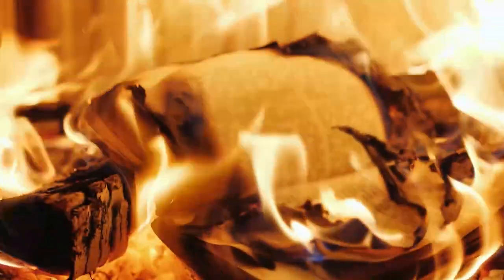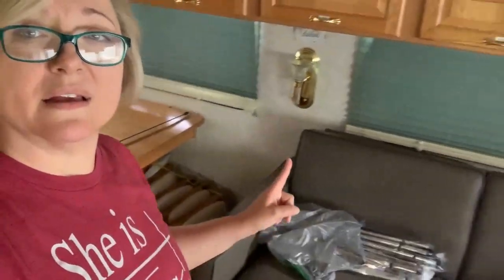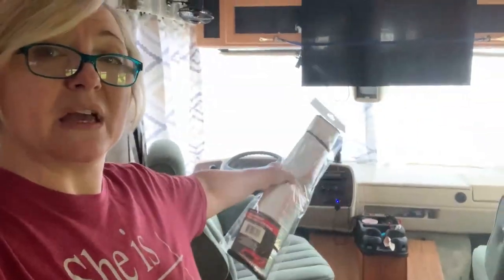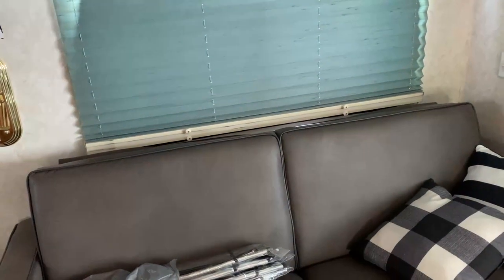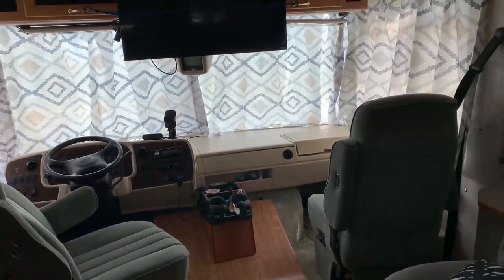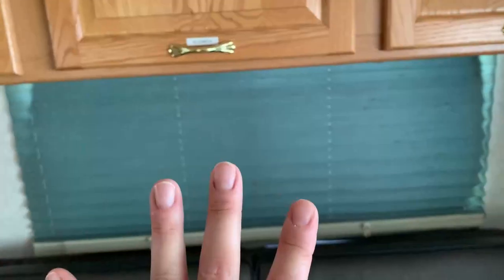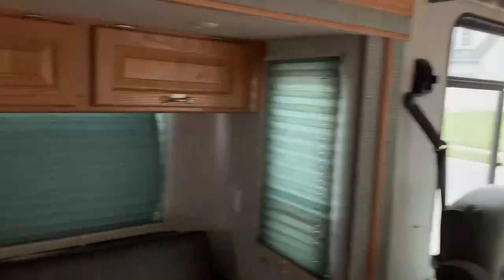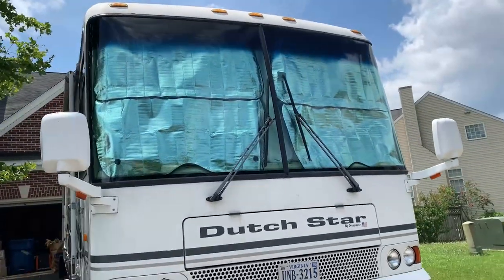Beat the HEAT ** DIY Dollar Tree Sun Shade for RV Windows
Today I share how I'm using the sun shades from Dollar Tree to block the sun and keep the RV more bearable in the extreme heat.

Stay HEALTHY with me.
Get your JASE Case of Emergency Antibiotics at this link Jasemedical.com/sassygalprepping SAVE $10.00 with code “SASSY10”

SAVE on gas with ME!

SAVE on groceries with ME!

LINKS

TRUTHSOCIAL: @SassyGalPrepping